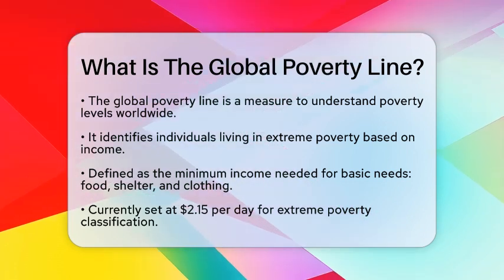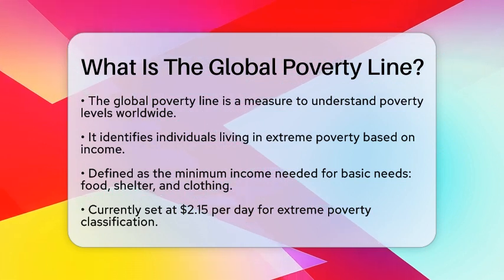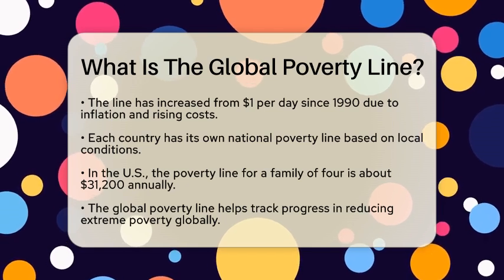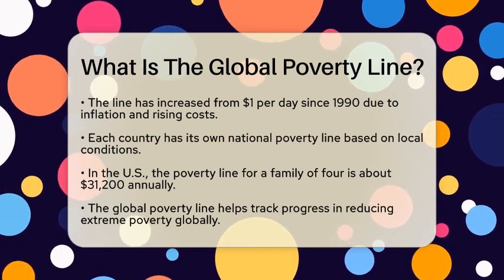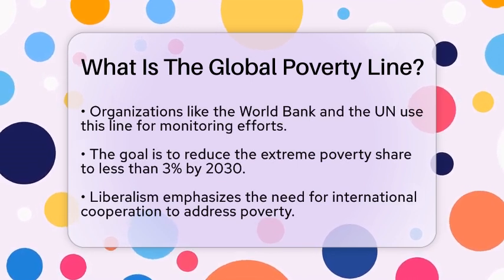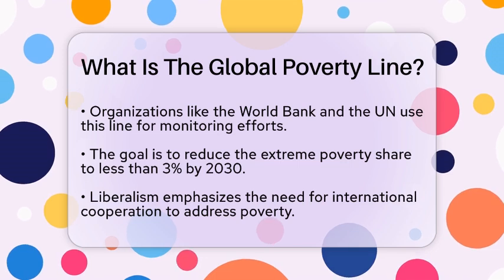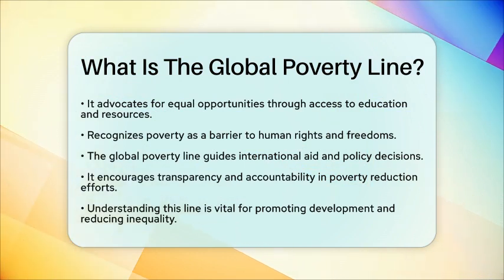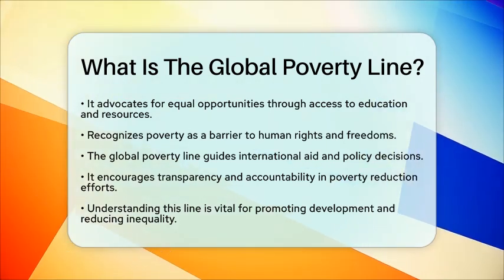What Is The Global Poverty Line? - We Are Liberal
What Is The Global Poverty Line? In this informative video, we will discuss the global poverty line and its significance in understanding extreme poverty. We will define what the global poverty line is and how it serves as a benchmark for measuring poverty levels around the world. You will learn about the current threshold set at two dollars and fifteen cents per day, and how this figure has evolved over time due to inflation and economic changes.

We will also explore the differences between the global poverty line and national poverty lines, highlighting how various countries assess their own poverty levels based on local conditions. This video will provide context on the implications of these measurements for international aid and development efforts.

Furthermore, we will touch upon the role of organizations such as the World Bank and the United Nations in monitoring progress towards reducing poverty. You will gain an understanding of how these efforts align with broader goals of social justice and equality.

Join us as we break down the complexities of global poverty and discuss the importance of addressing this pressing issue.

About Us: At We Are Liberal, our mission is to explore the principles and ideas that define liberalism in today's world. This channel serves as a platform for those curious about political philosophy, social justice, and individual rights, offering a space to engage with these vital topics. Here, you'll find discussions on contemporary issues, historical contexts, and the evolution of liberal thought.